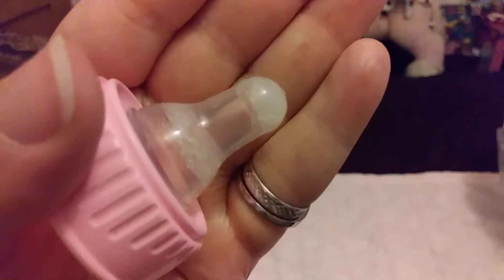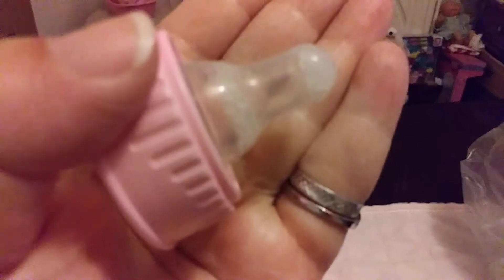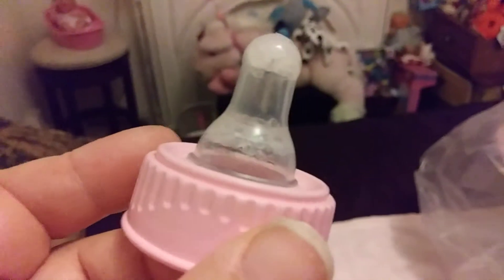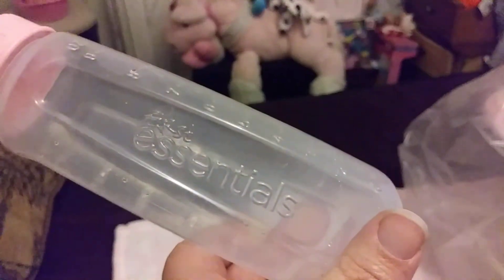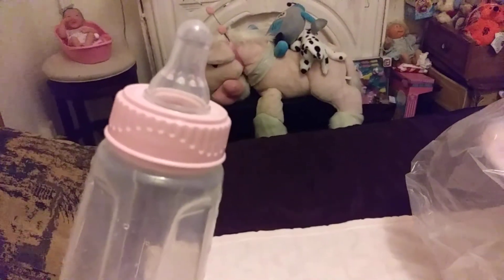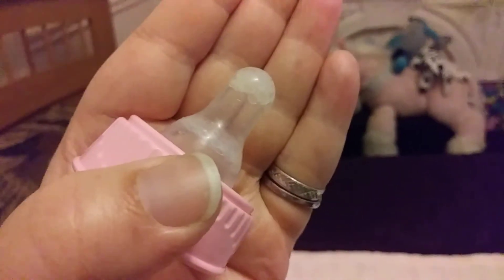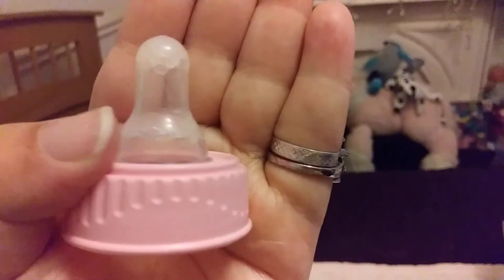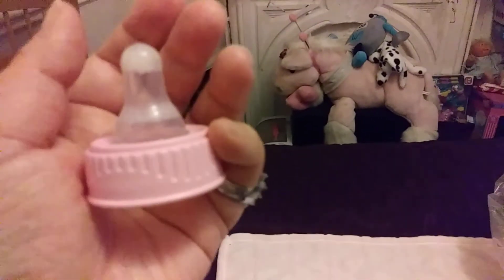Sealing Reborn Baby Bottles.. Ugly? 🚼